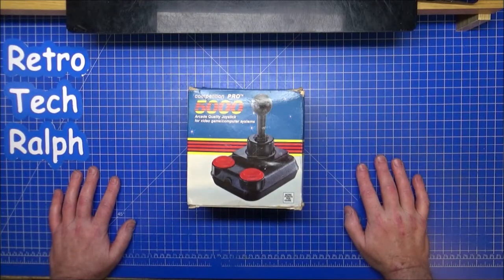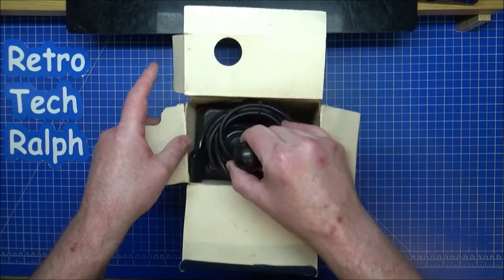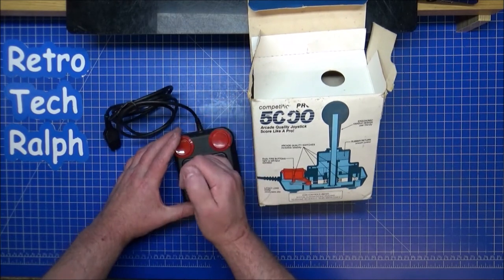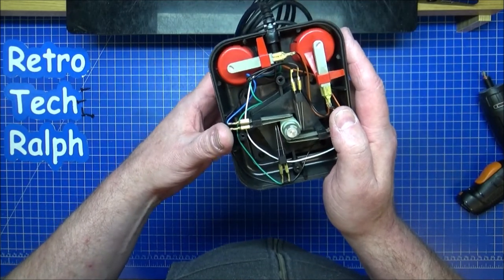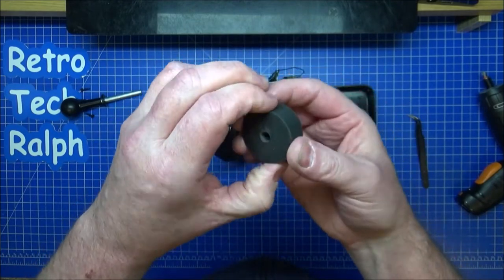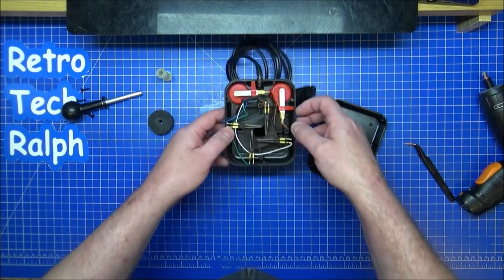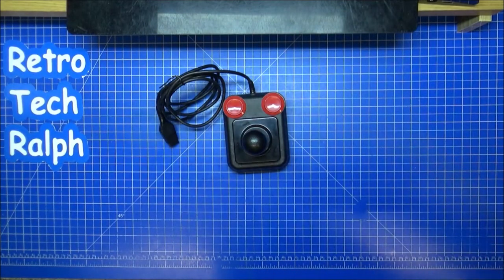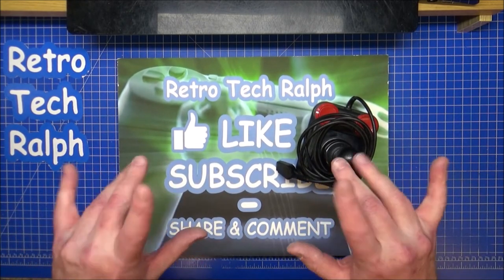Competition Pro Joystick Teardown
Its about time i got one of these in the garage, my stick of choice on the spectrum back in the day, lets see how it works, and see if time has been kind to its inners.